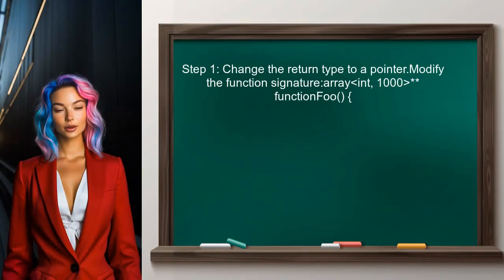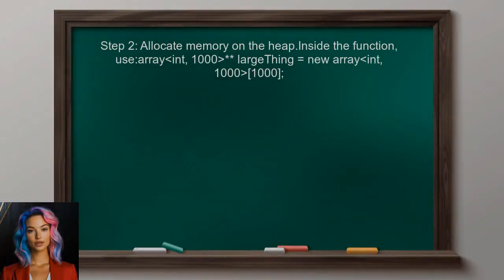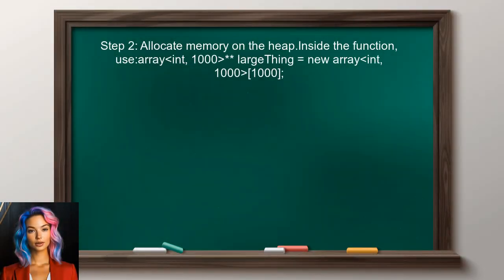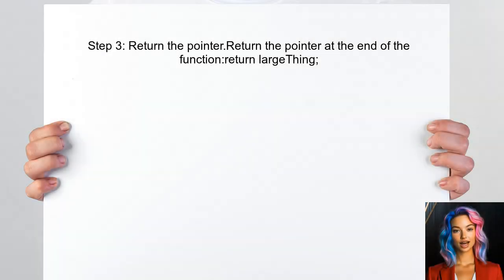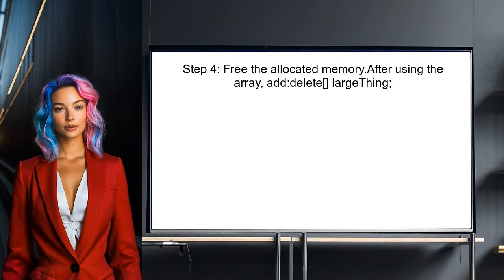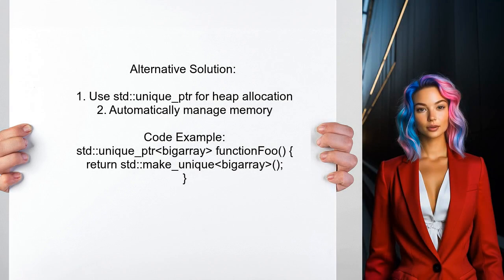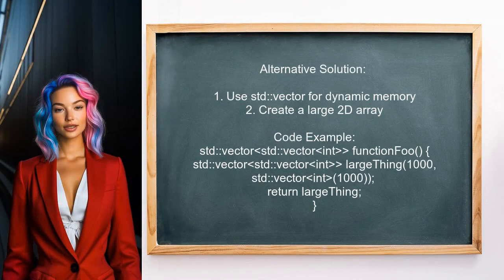How to Fix Stack Overflow Errors from Large Function Return Types in Programming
In this video, we delve into a common yet frustrating issue faced by programmers: stack overflow errors caused by large function return types. As applications grow in complexity, managing memory and function returns becomes crucial. Join us as we explore the causes of these errors and provide practical solutions to help you optimize your code and prevent stack overflow issues in your projects.

Today's Topic: How to Fix Stack Overflow Errors from Large Function Return Types in Programming

Related to